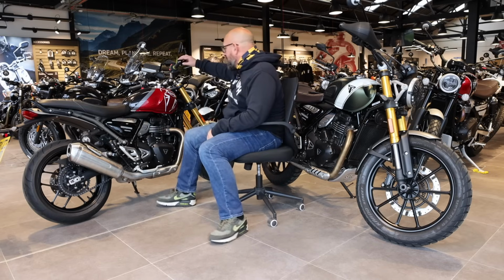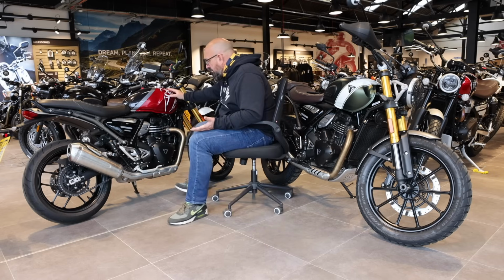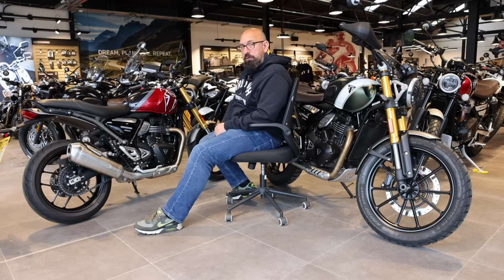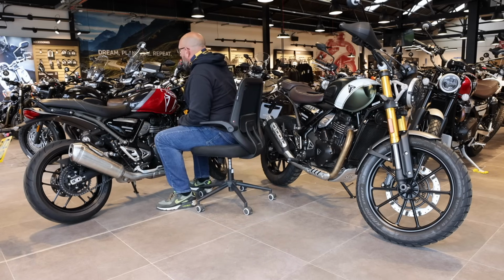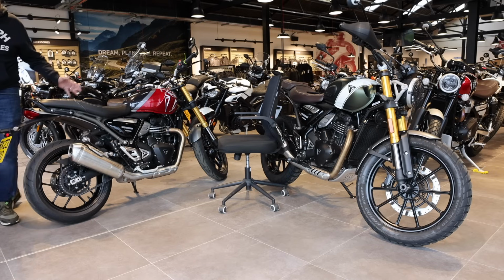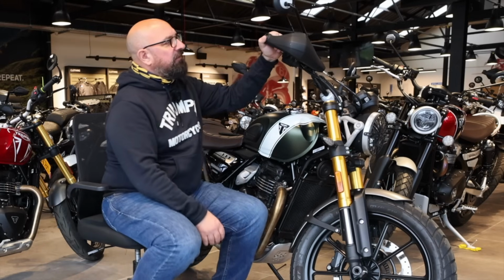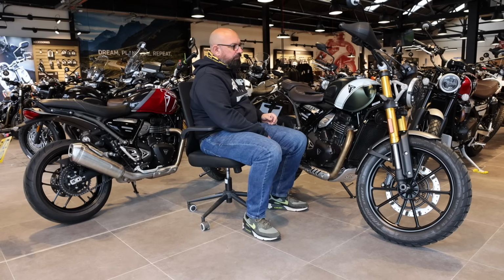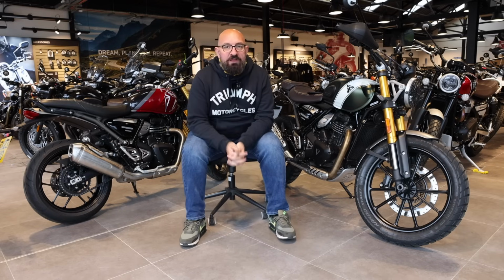New Triumph Street 400 & Scrambler 400X Reveal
New Triumph Street 400 & Scrambler 400X Reveal , join me down at the shop as I take a look at the all new 400 range that has arrived for a 2 day preview before the first bikes arrive for customers in December/January.  I am going to take a close up look and highlight the quality of the builds and discuss some of the finer details of the bikes.

👊If you would like to buy me a beer or a Coffee it will be greatly appreciated:

My Handlebar Camera
My Handlebar Mount
My Helmet Mic -
My Main Camera
My Main Mic
My Drone